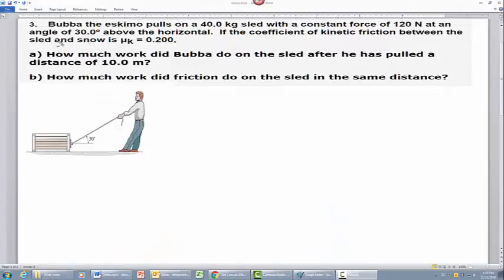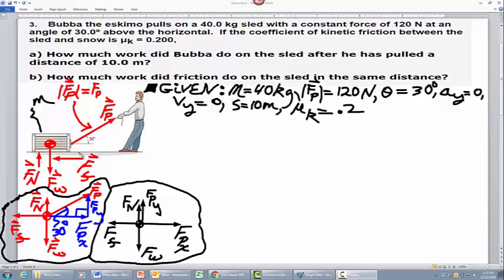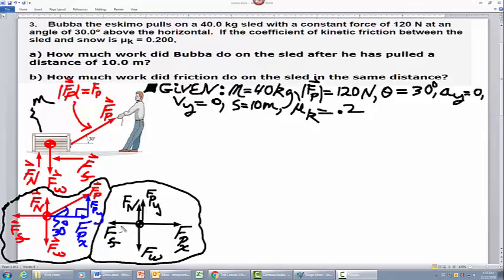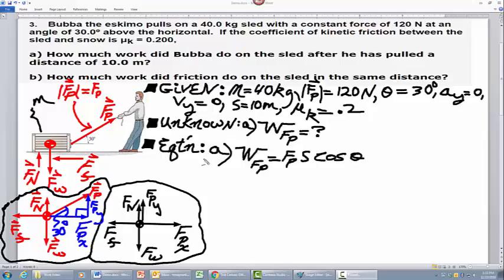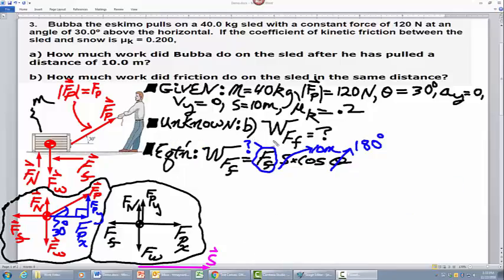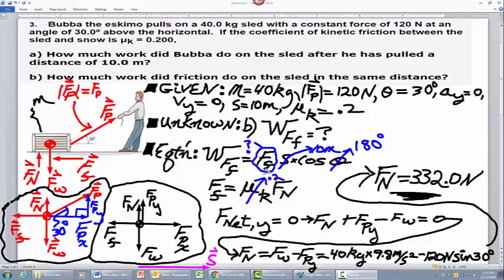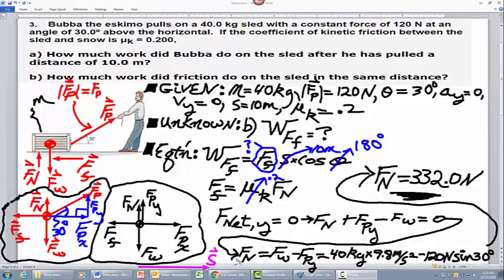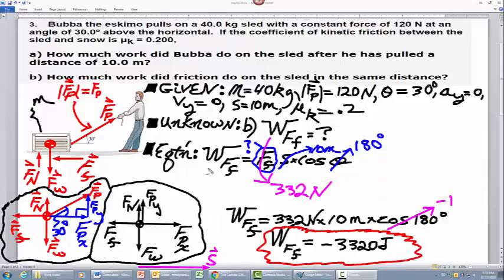Work and Friction